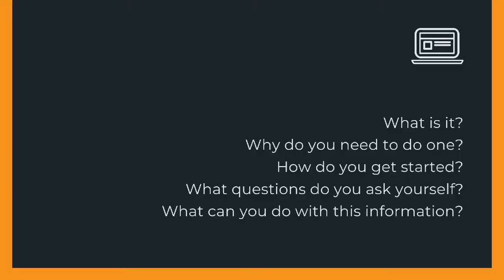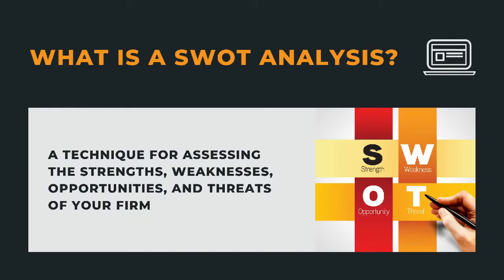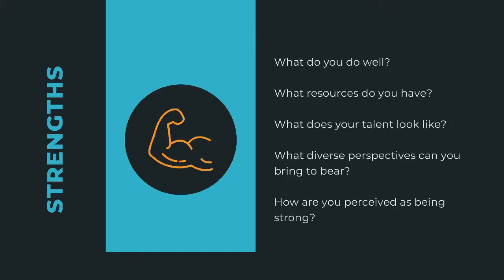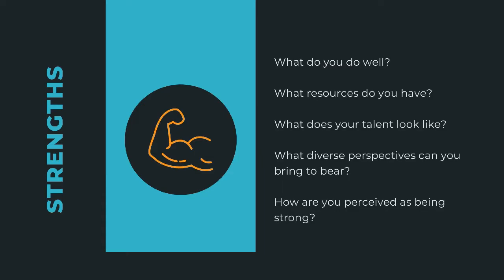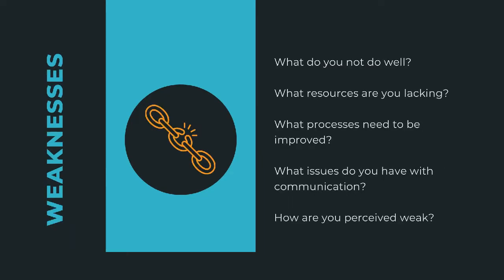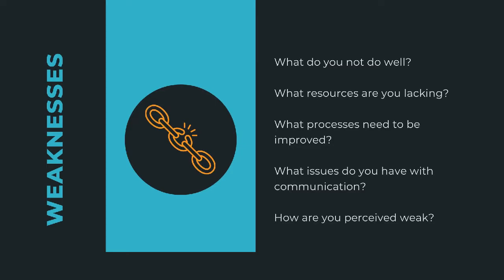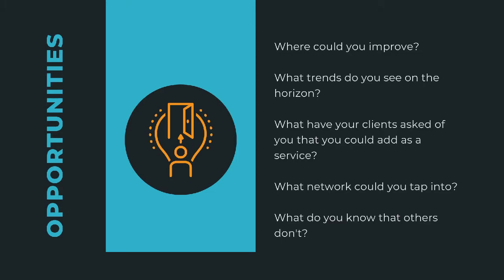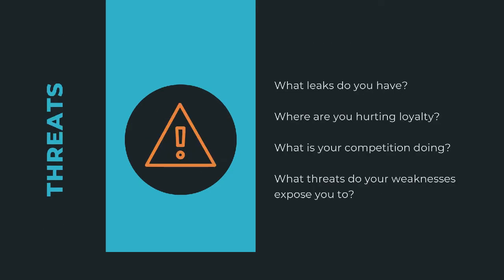What is a SWOT Analysis?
What is a SWOT analysis and when do you need to do one? Robyn Addis offers quick tips for how to dive into a SWOT process in this video: